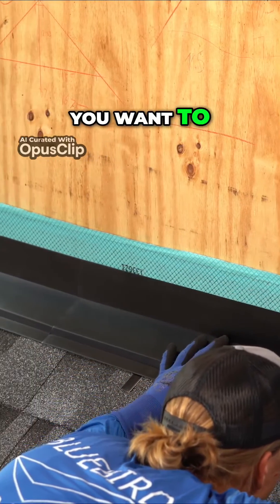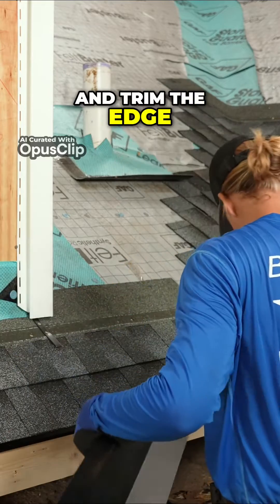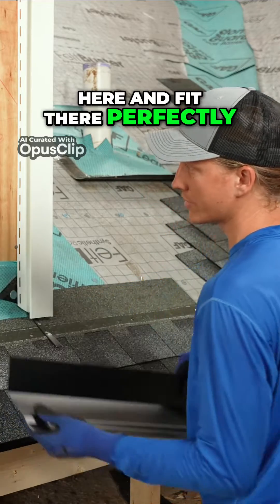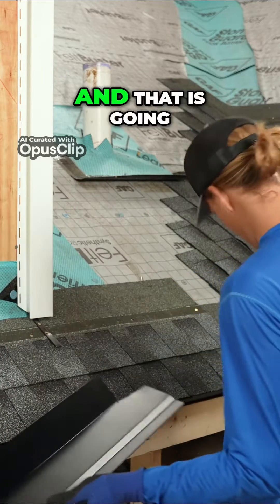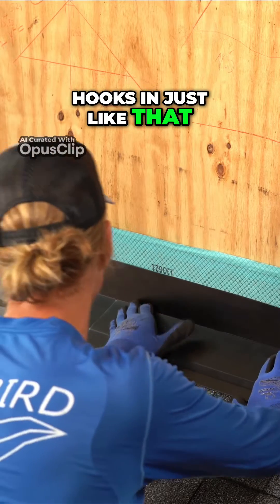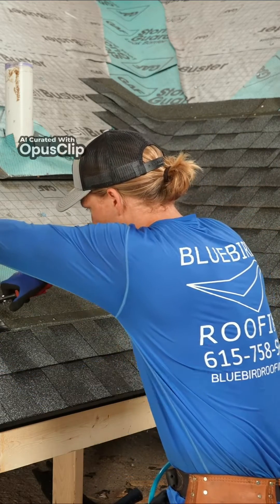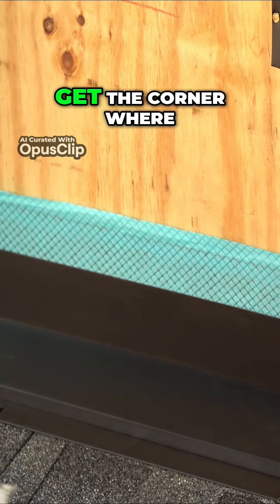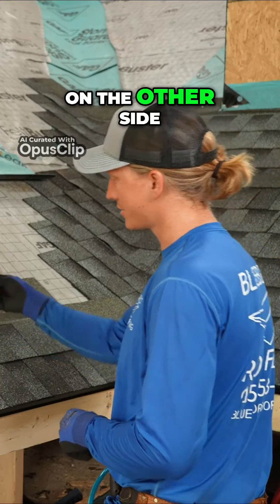(Clip) How-to: Step and Apron Flashing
This is part 5 of 10 in a series of basic installation details of asphalt shingles.
1. IWS and Felt.
2. Drip Edge and Gutter Apron.
3. Starter Shingle Courses.
4. Field and Valley Shingles.
5. Step and Apron Flashing.
6. Pipe Boots and Metal Pipe Flashing.
7. Dead Valley and Chimney Pan.
8. Hip/Ridge Cap and Ridge Vent.
9. Skylight Flashing.
10. Building a Cricket.

 • 4 Step Leaky Chimney/Leaking Roof Dia...

 • Steep 12/12 Pitch - Real Roofers Shin...

 • Finally Discovered PERFECT Chimney Fl...

 • How to install gutter apron.